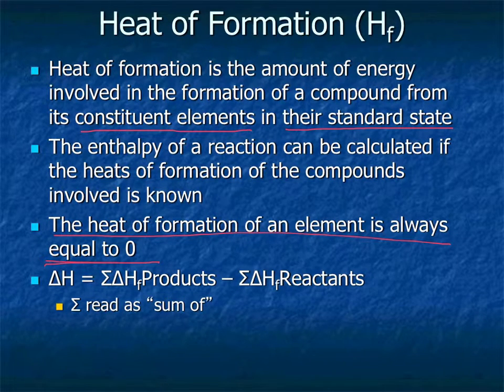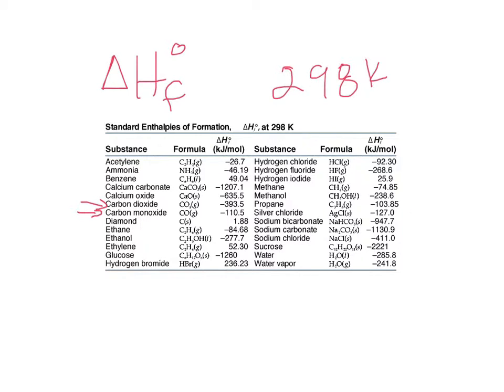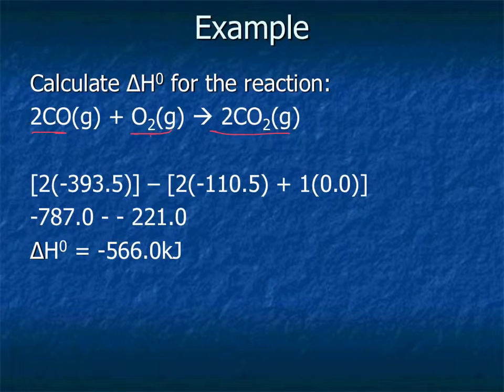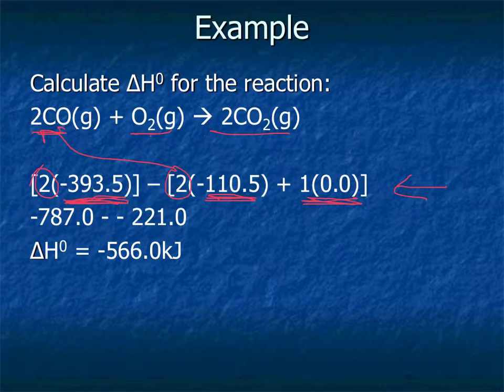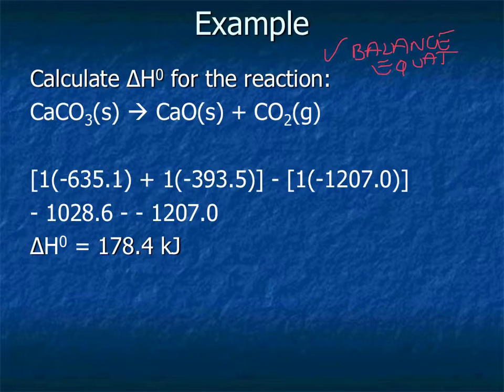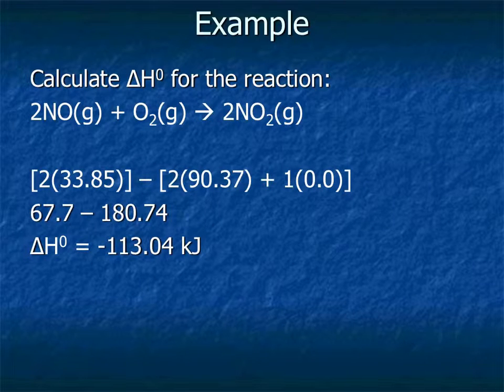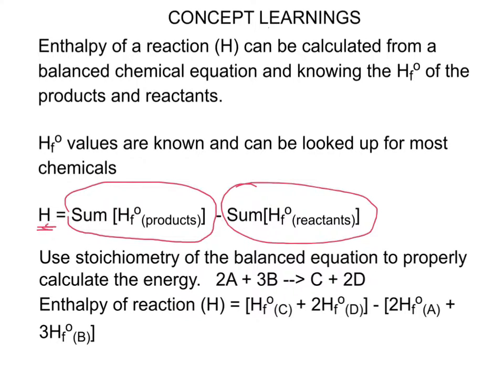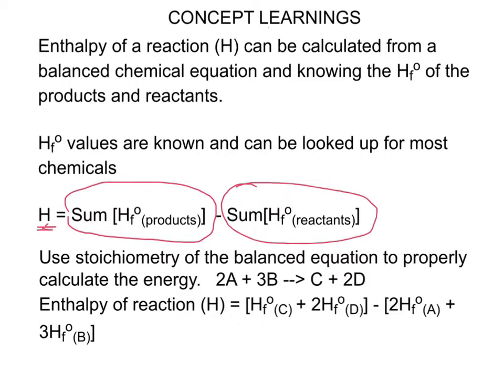Enthalpy of a Reaction-heat of formation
How to calculate the enthalpy of a reaction from heats of formation values